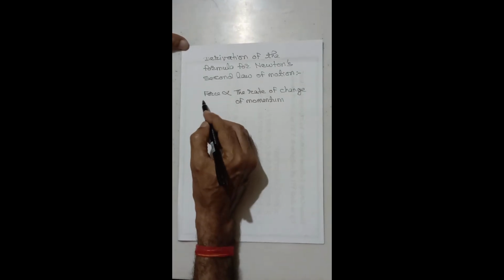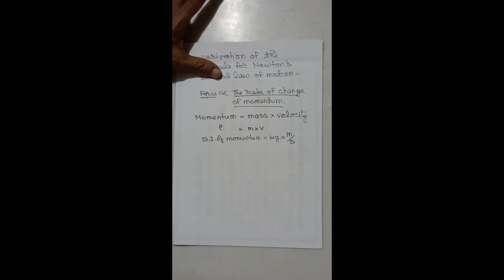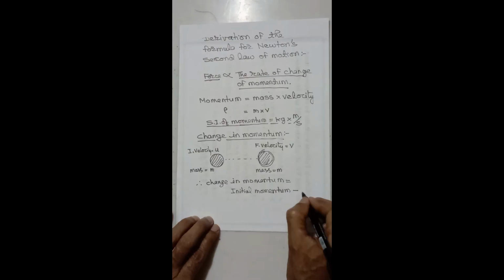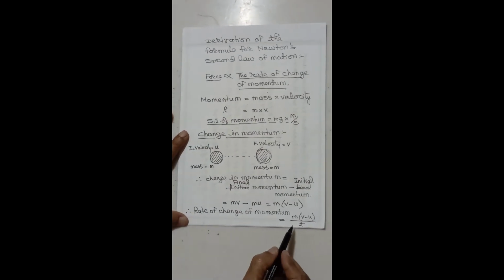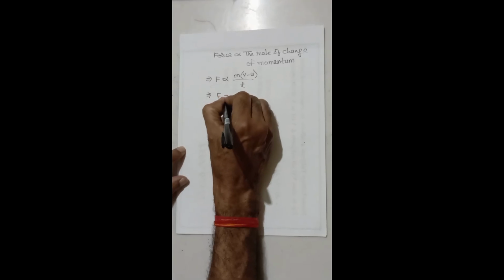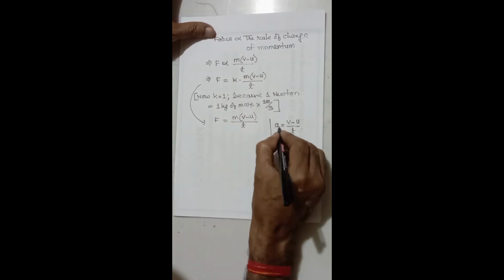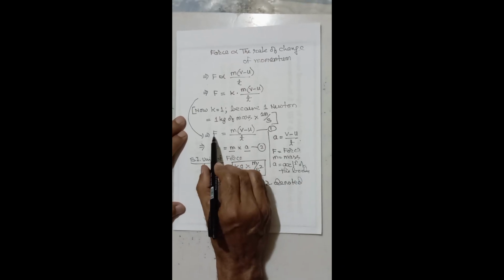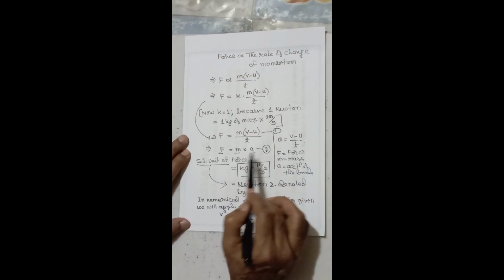Derivative of Newton's Second Law of Motion | Std. 9 | CBSE | ICSE | JAC |Others.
Derivative of equation for Newton's 2nd laws of motion.